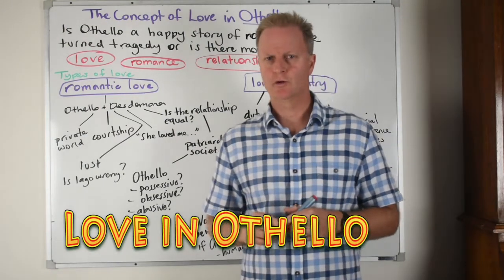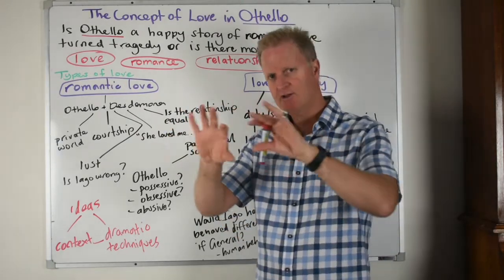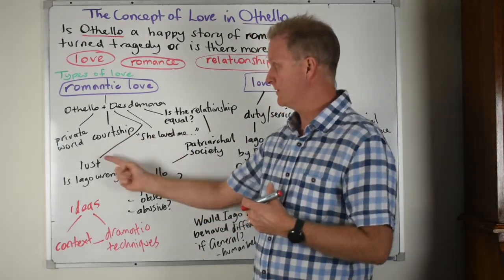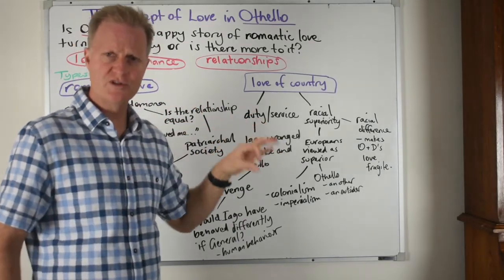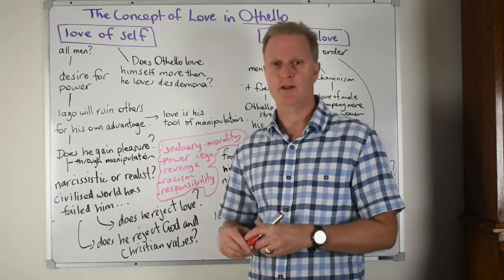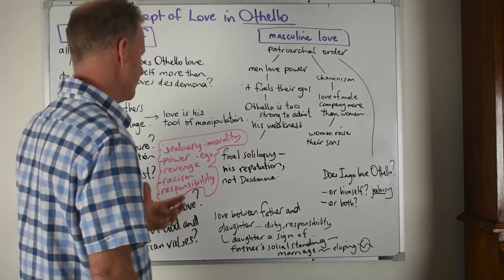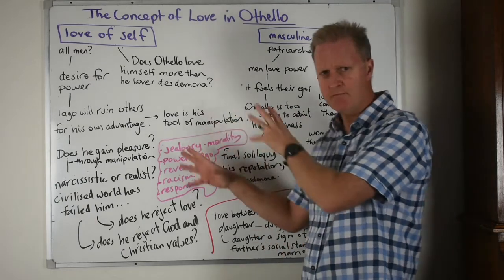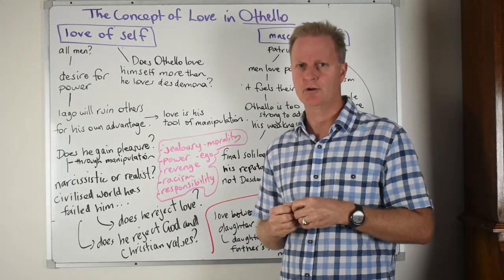Love in Othello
This tutorial explores some approaches to an essay on love. There are many other ways to approach it.